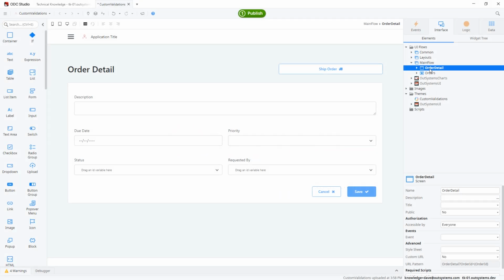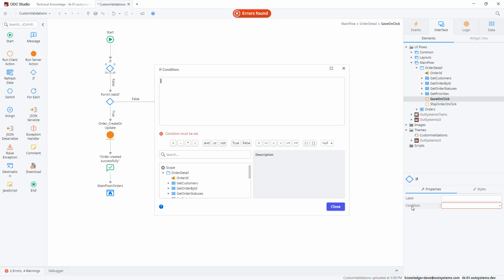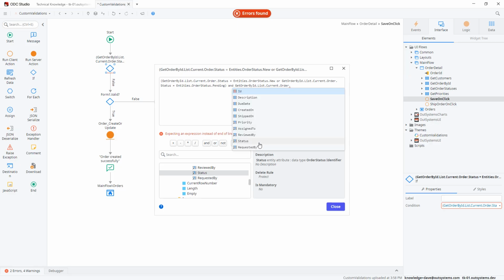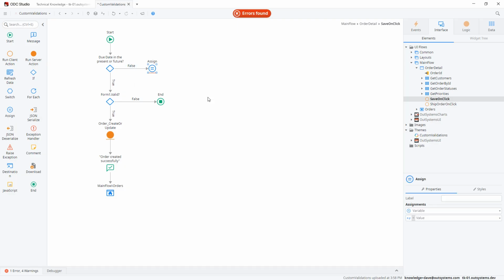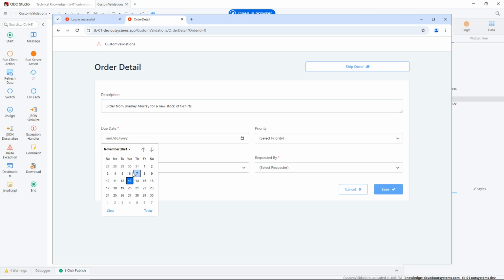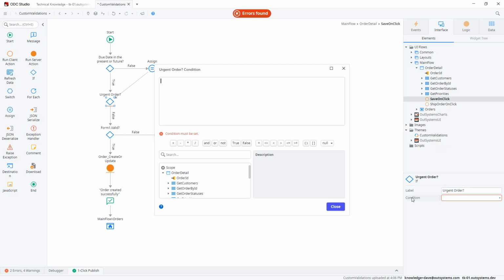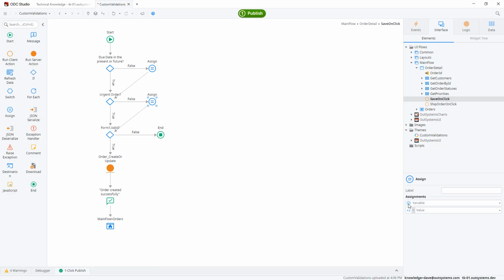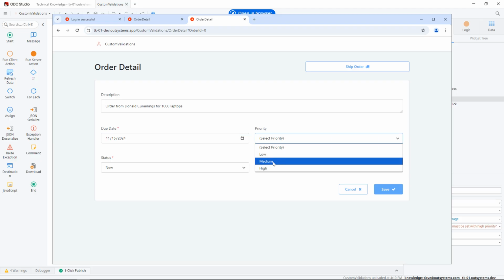Demo How To Define Custom Form Validations vODC en US 2fcd16d2